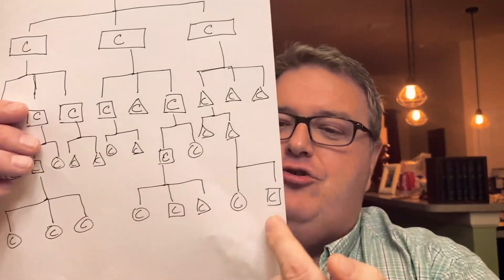How to Study the Bible (Part 3)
Shane Scott continues our look at studying Scripture in our virtual Bible study.